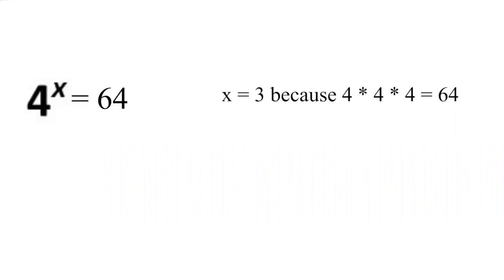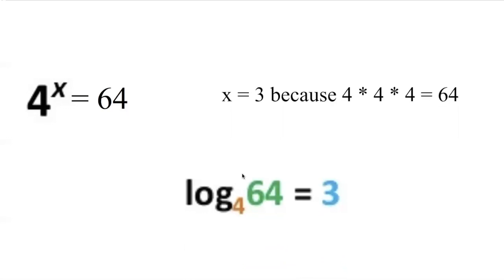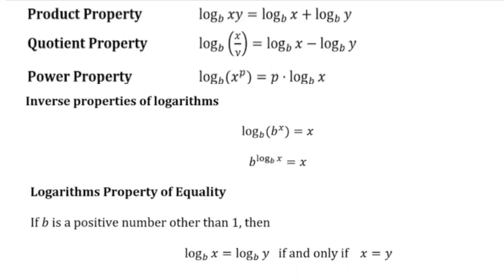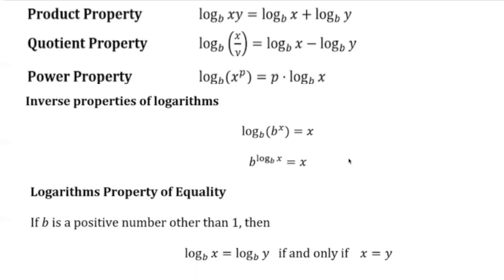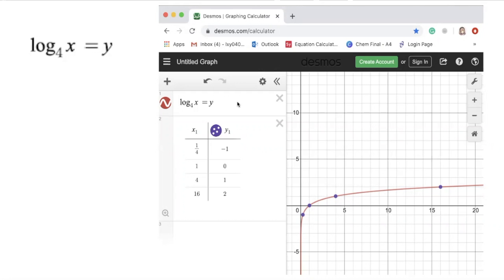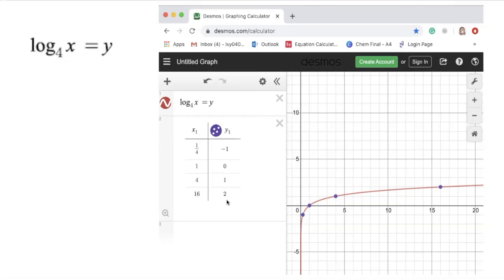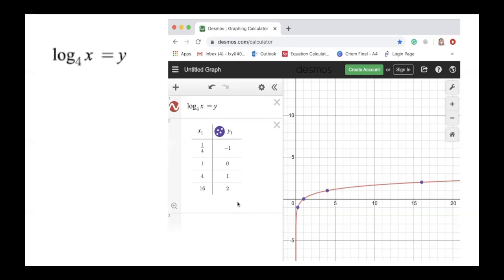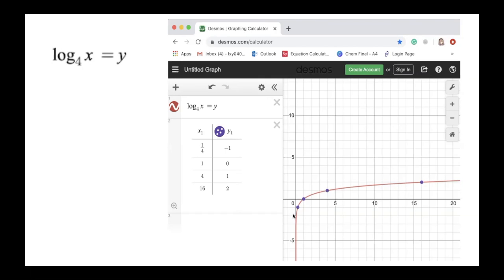Lin A2A Final